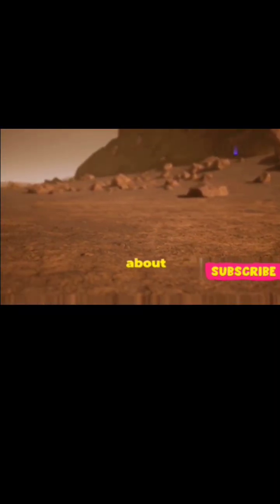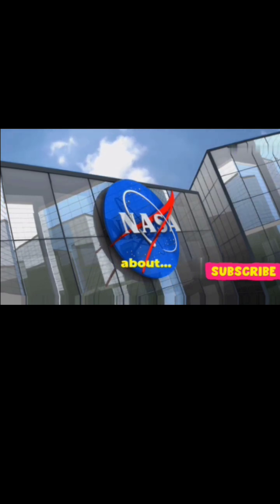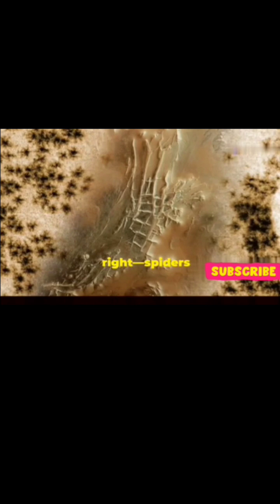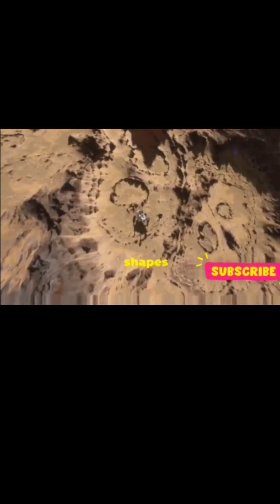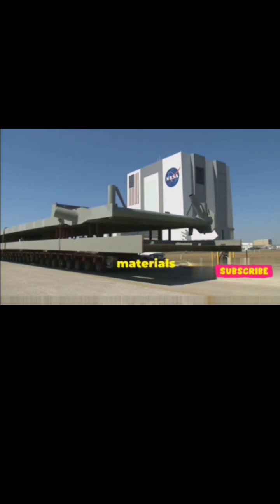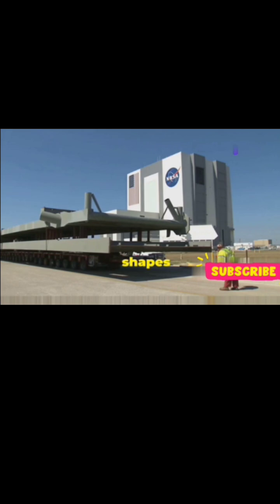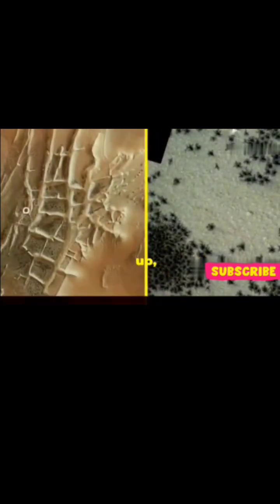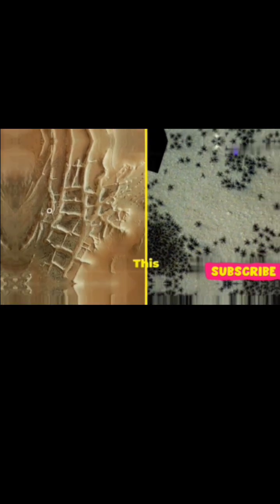NASA Solves Mars Spider Mystery! 🕷️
NASA scientists have recreated mysterious Martian "spiders" in a lab, replicating the formations first observed by the Mars Orbiter. These dark, crack-like structures, explained by carbon dioxide sublimation, provide key insights into Mars' unique geology and seasonal temperature changes.